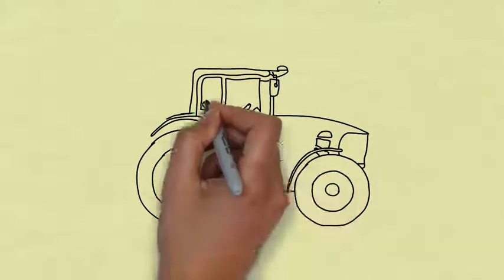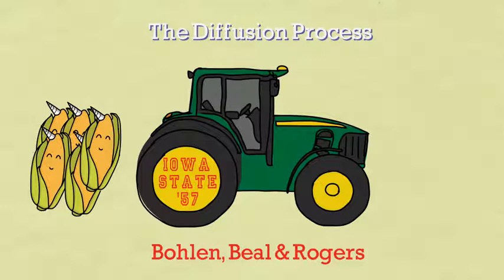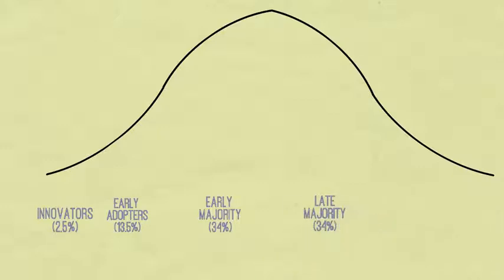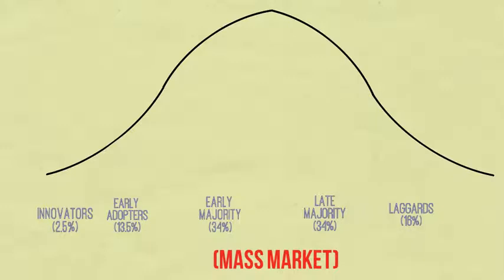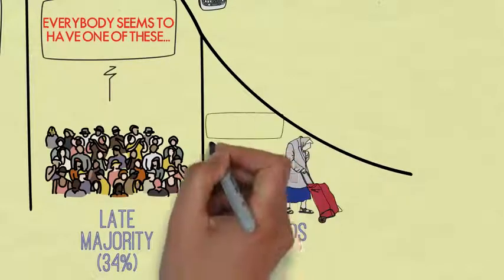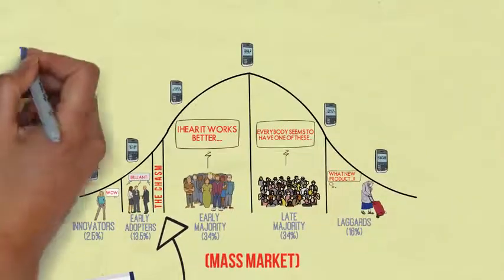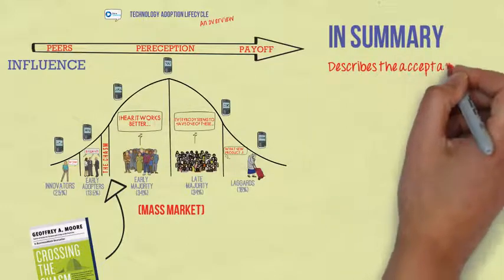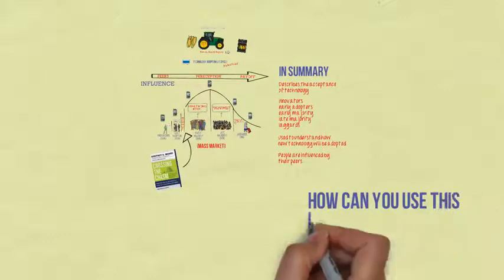Technology Adoption Lifecycle HD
"Textile manufacture has never presented more options for making use of technology than it does today.  We made this video to stimulate your thinking about how quickly you adopt new technology, processes and materials.
When you’ve watched the video it it’s worth considering where you would place yourself on the curve described.  Then reflect on whether that serves you well, or if not, what you can do to change."